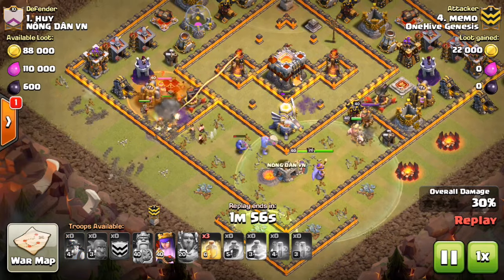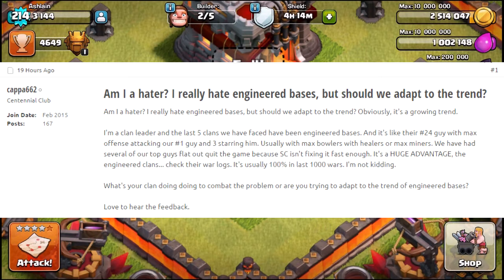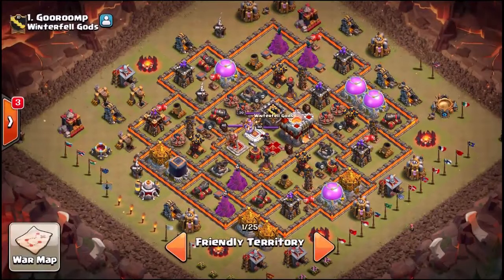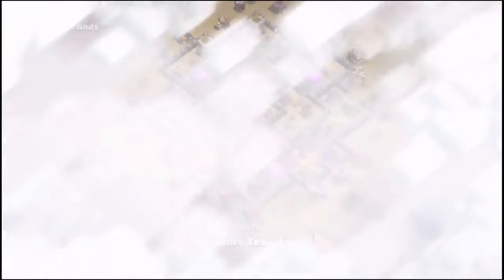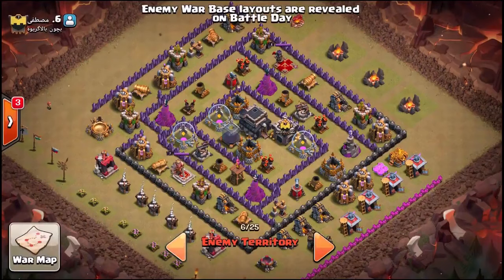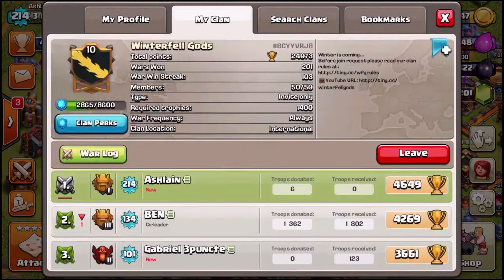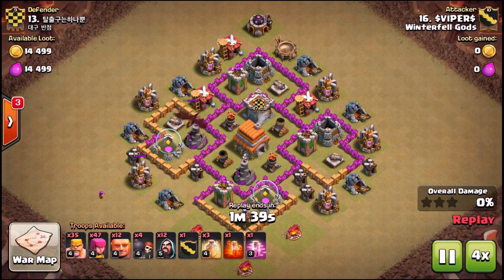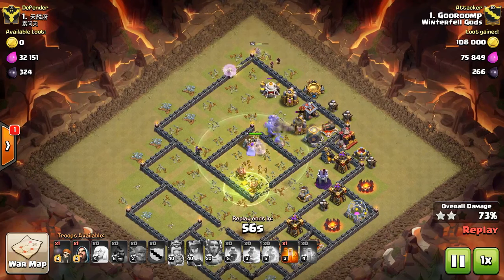[REVIEWED] 103 WAR WIN STREAK! How?! :: Engineered Base Chat in Clash of Clans - Video Reviewer #2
Clash on!